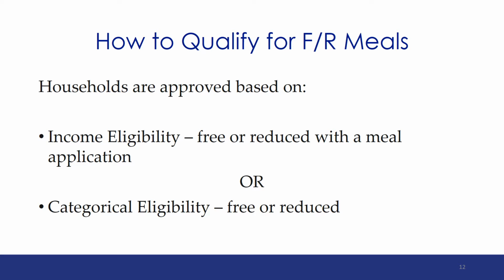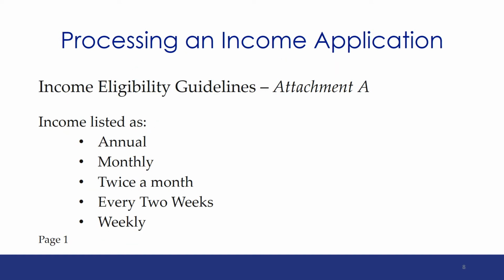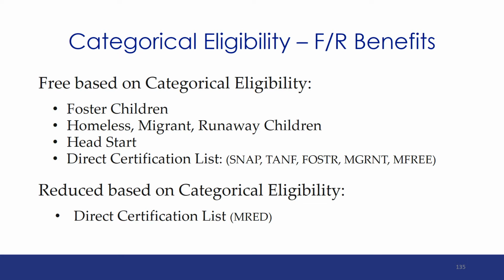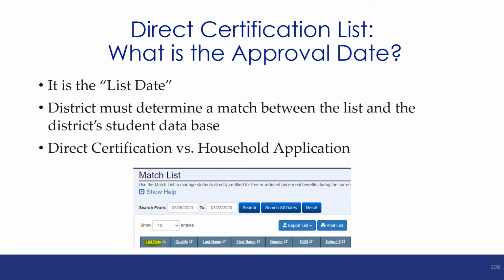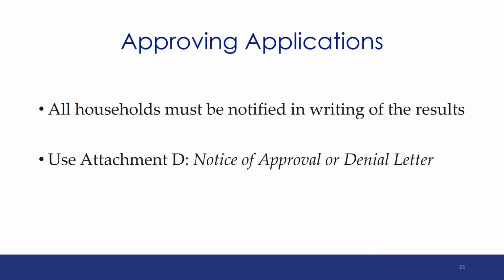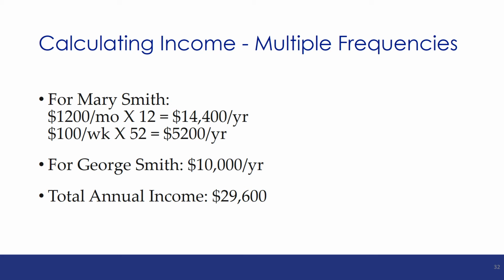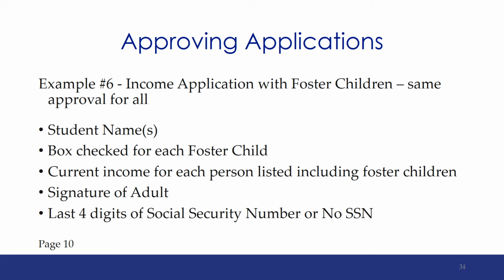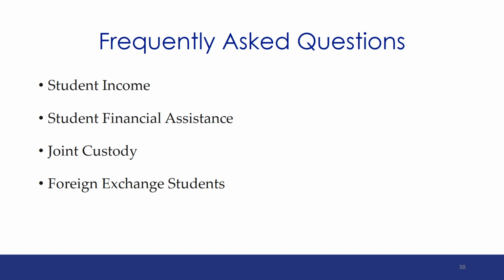School Meals Training for Bookkeepers Pt 2